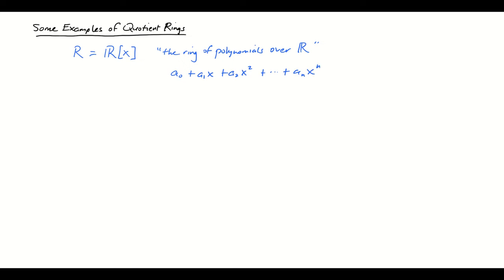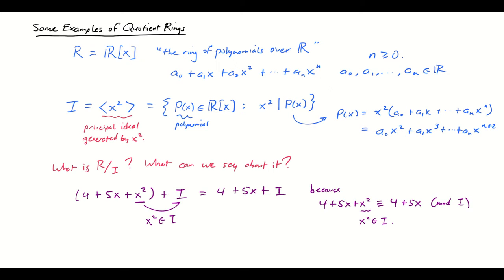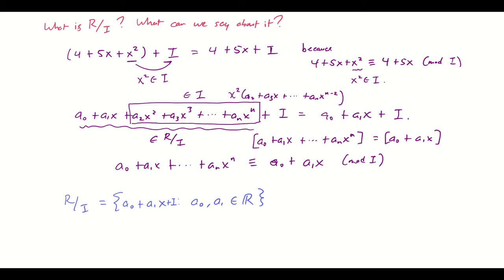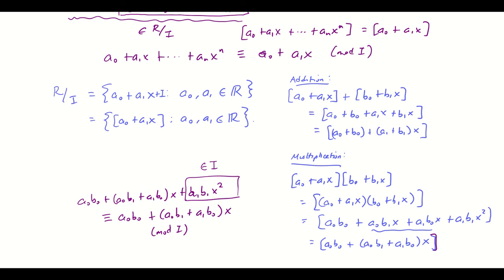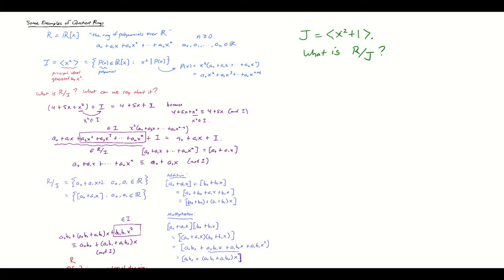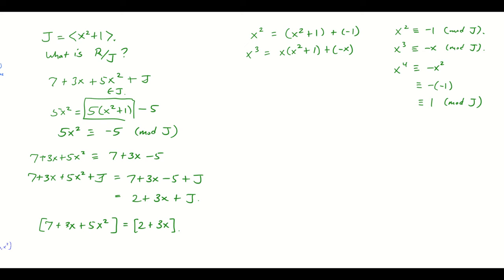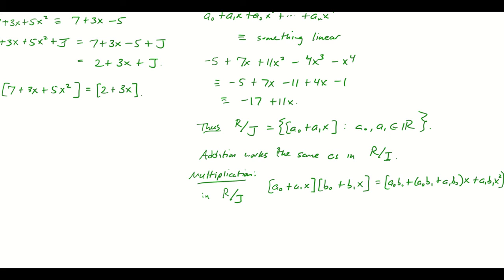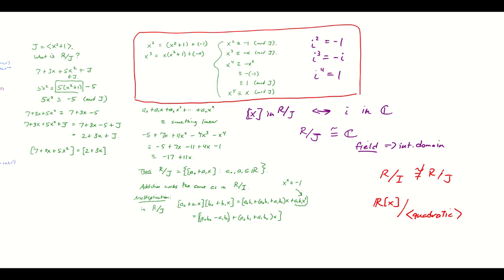VLOG Some Examples of Quotient Rings